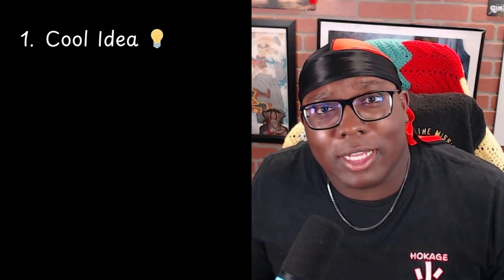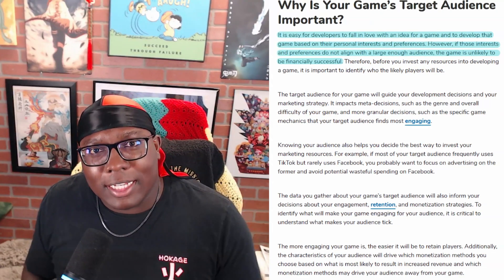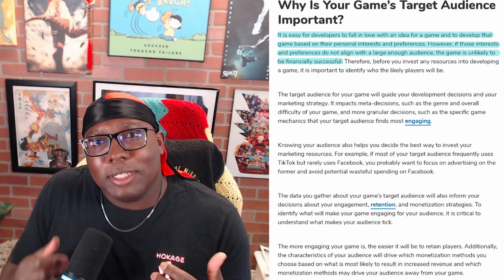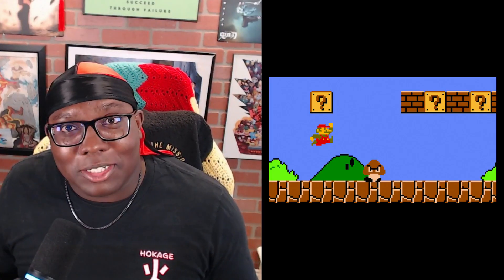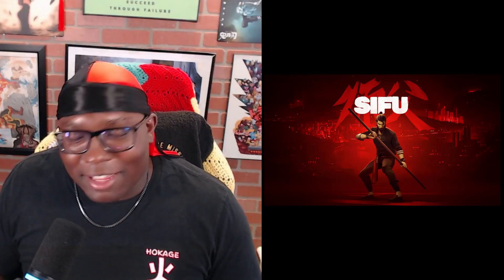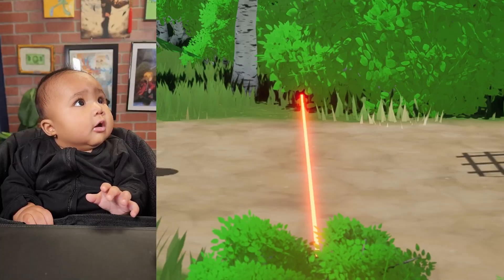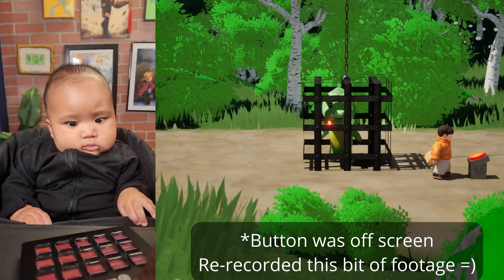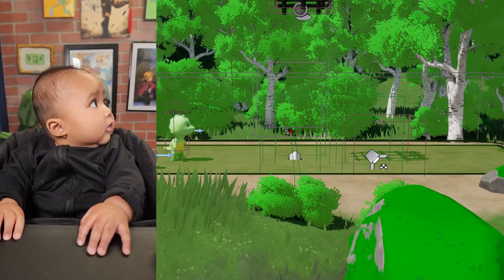A Simple Way to Create Better Games in UE5 | Devlog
Anyone can make games. I hope these tutorials help you on your journey. Happy deving y'all!

Timestamps:
0:00 - My Game Dev Process
0:44 - Defining Target Audience in Game Dev
1:20 - Why Target Audience is Important for Developers
2:00 - Examples of failing to understand target Audience
3:20 - Making a Game for my daughter
6:00 - The Point